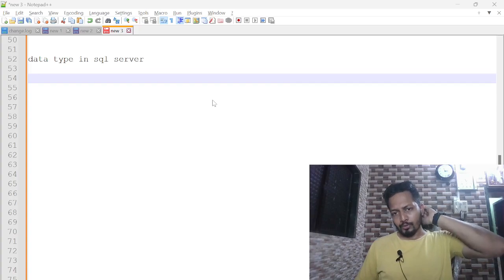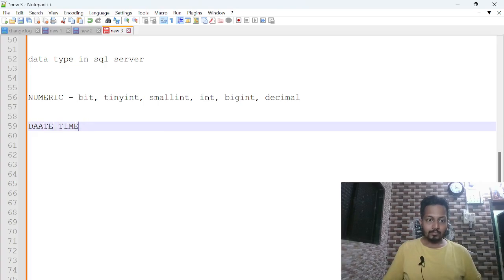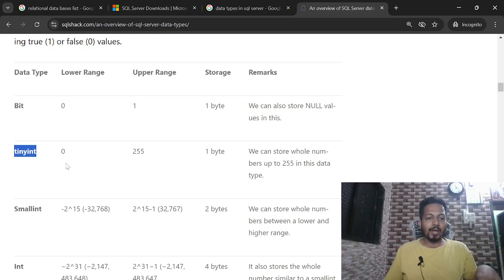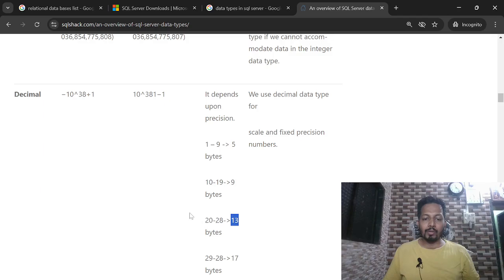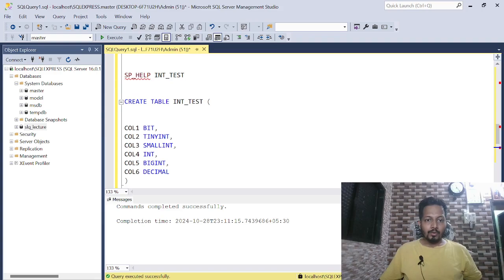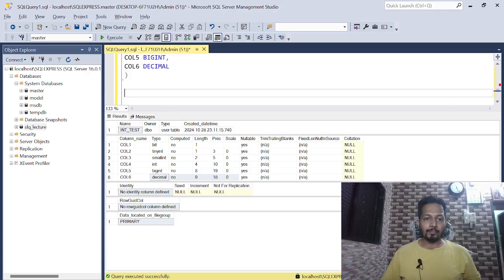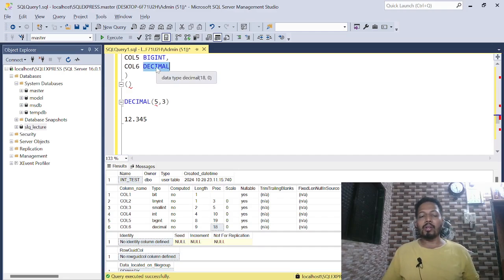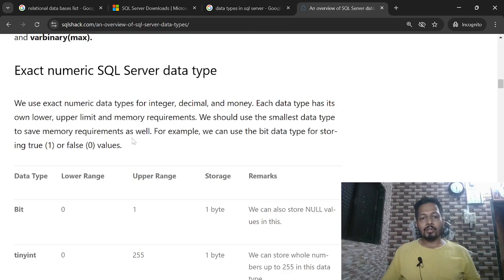Datatype in sql server -INT data type Video 3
Datatypes in slq erver
int datatype in sql server